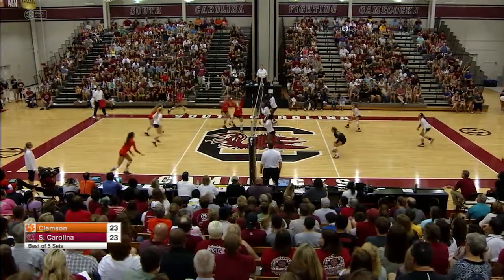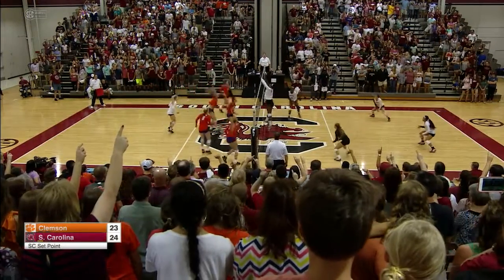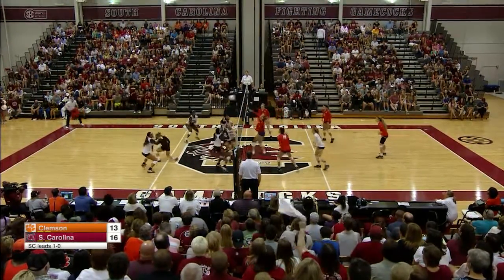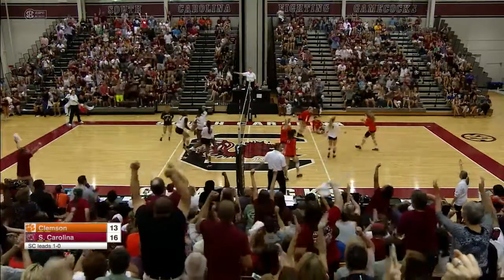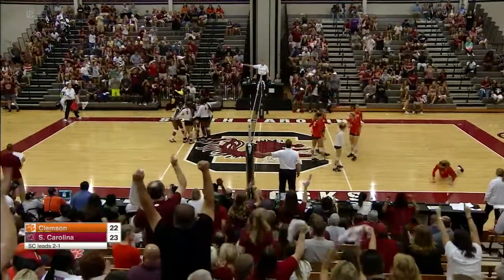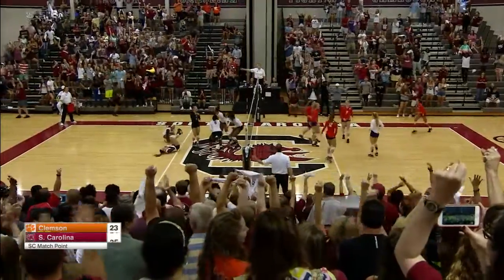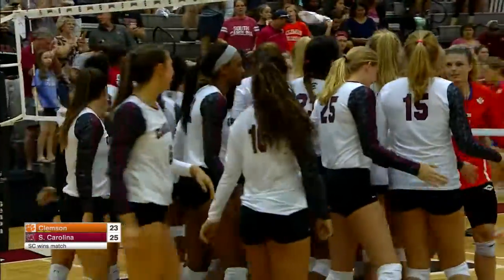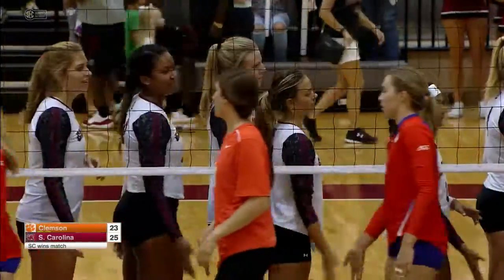HIGHLIGHTS: Volleyball Defeats Clemson 3-1 (9/4/16)